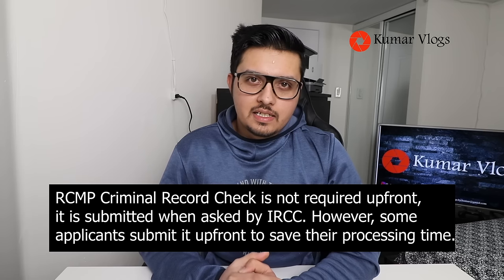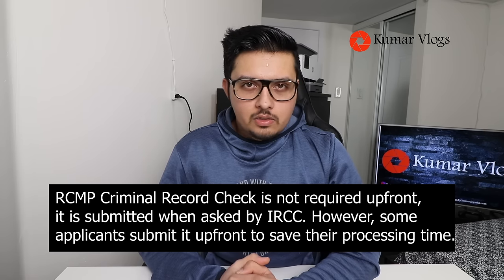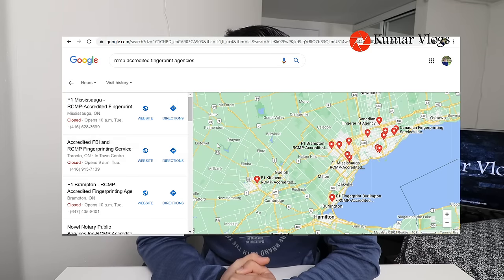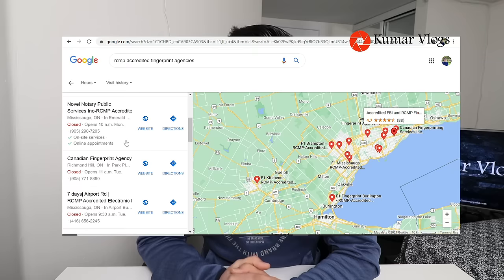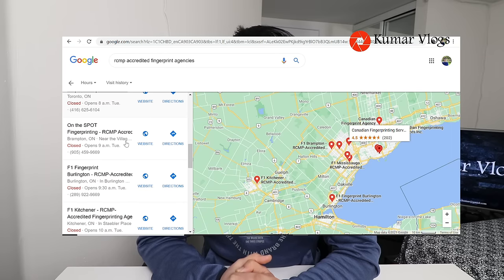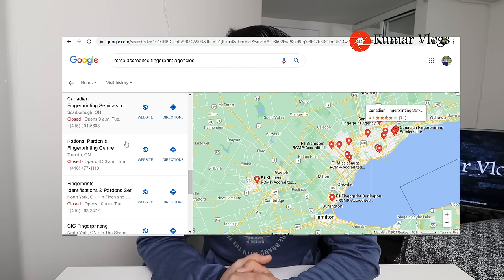How to apply for RCMP Criminal Record Check for Permanent Residence Applications in Canada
In this video, i have described the process to apply for RCMP Criminal Record Check for permanent residence applications made inside Canada.

RCMP Criminal Record Check is not required upfront. It is only submitted when requested by IRCC.

However, some applicants submit it upfront with an expectation that it will save the application processing time, even though there is no evidence for that.